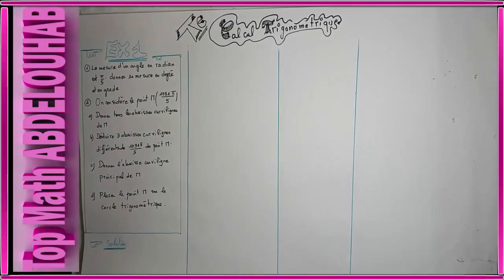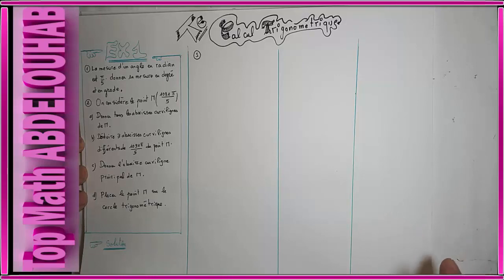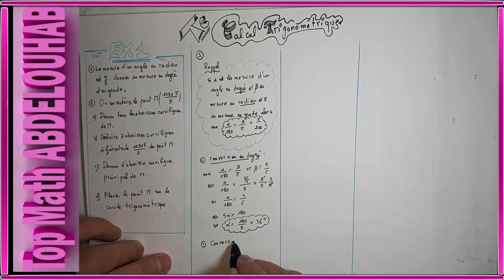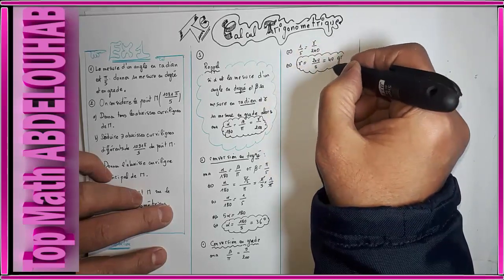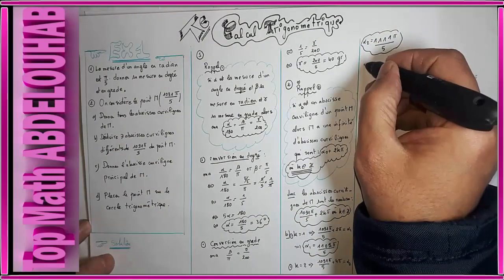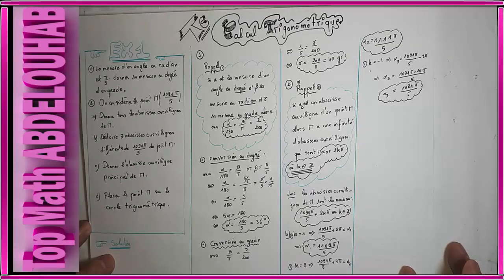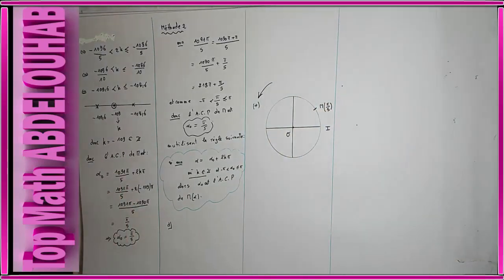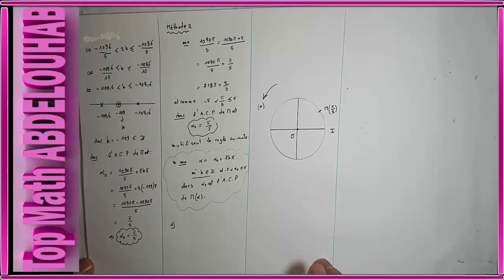CALCUL TRIGONOMETRIQUE ( C conversion des mesures Abscisse curviligne principal ) (EX1)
بسم الله الرحمن الرحيم وصلى الله على نبينا الكريم
soyez au rendez vous pour l' EX 2